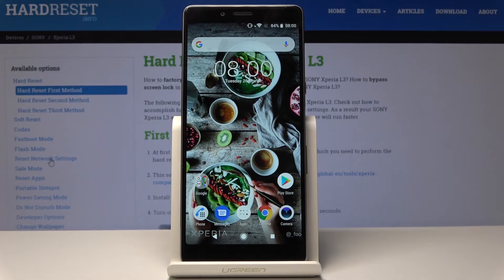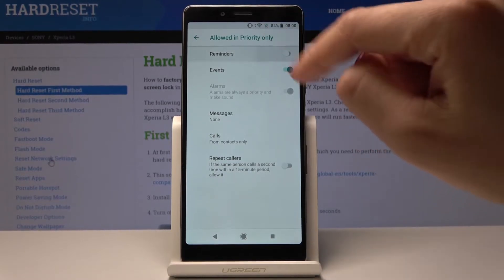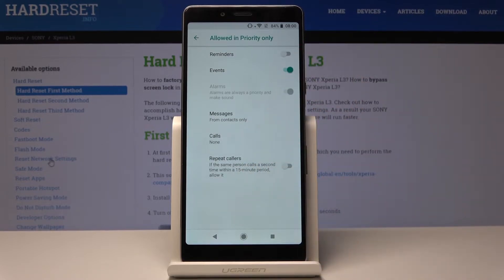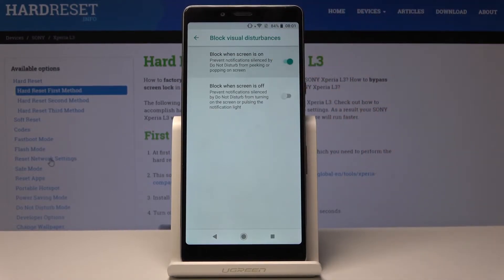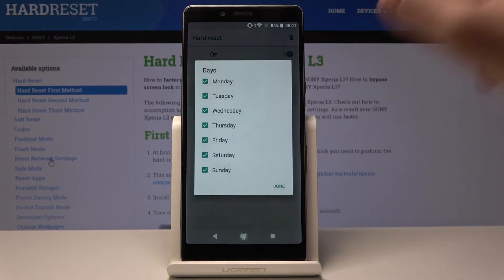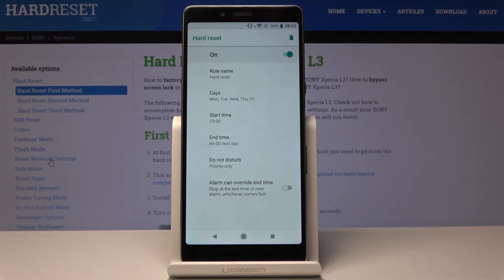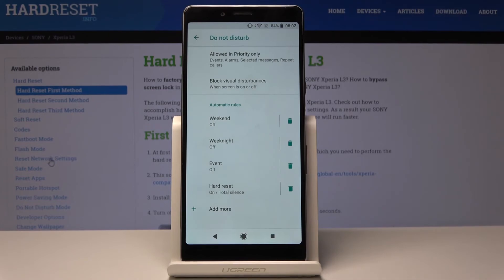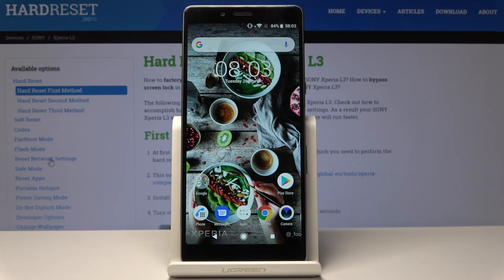How to Enable Do Not Disturb Mode in SONY Xperia L3 – Silence Mode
Check out how to find and enable Do Not Disturb Mode on SONY Xperia L3. Learn how to use your device with all calls, messages or alerts options deactivated. Personalize DND Mode on your mobile, add some exceptions, schedule silent mode for the future and protect your focus when you need it most.

How to activate Do Not Disturb Mode on SONY Xperia L3? How to mute SONY Xperia L3? How to enable DND Mode in SONY Xperia L3? How to customize Do Not Disturb Mode in SONY Xperia L3? How to enable DND Mode in SONY Xperia L3?